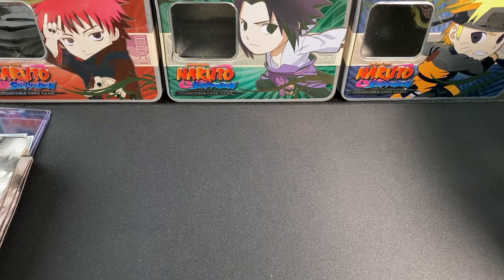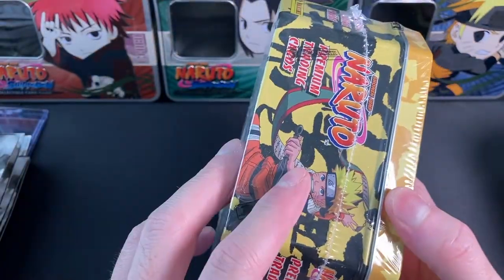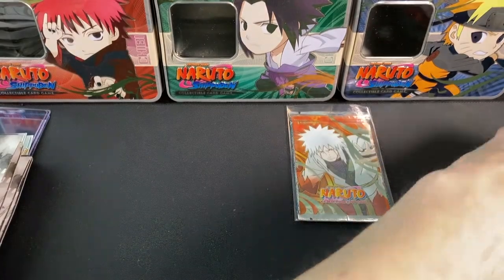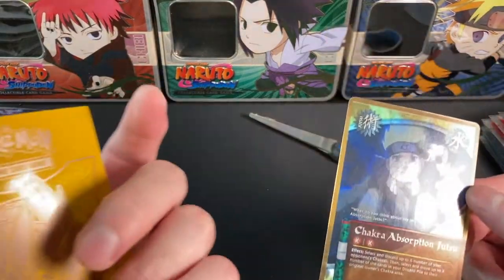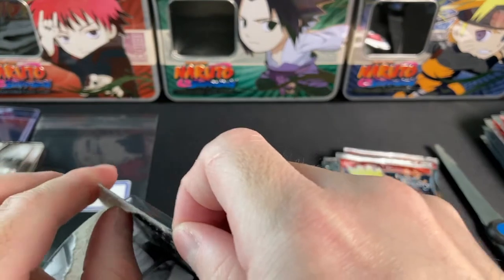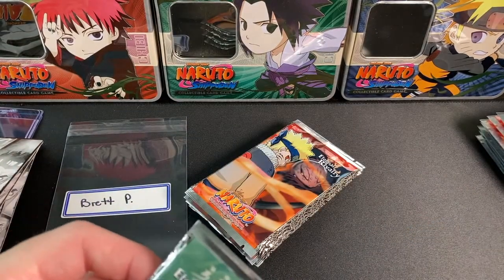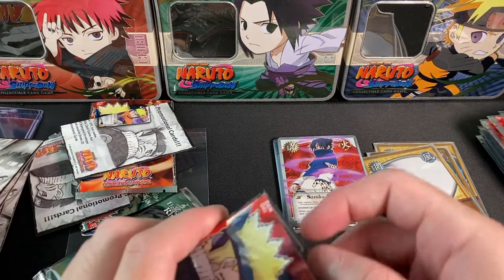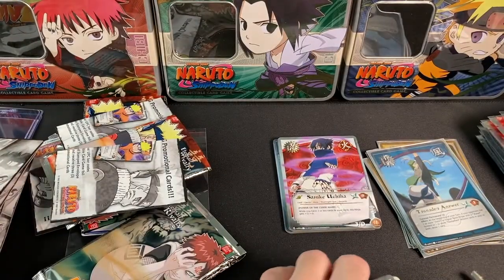Naruto CCG Eternal Rivalry Opening + Mail Day!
In today's video I open some Naruto CCG Eternal Rivalry booster packs for a subscriber and share with you some sealed product I recently picked up!

Thank you Brett for allowing me to open your packs on the channel!